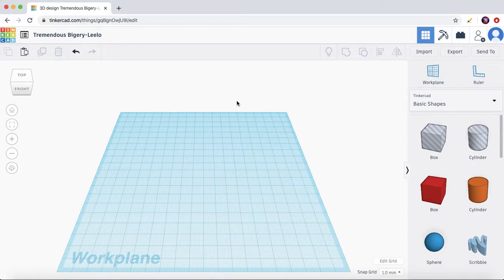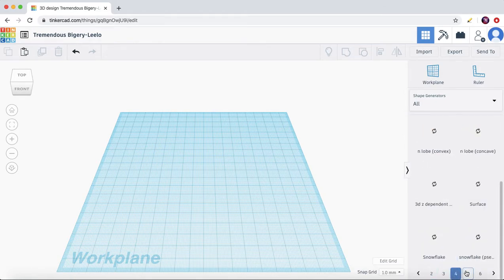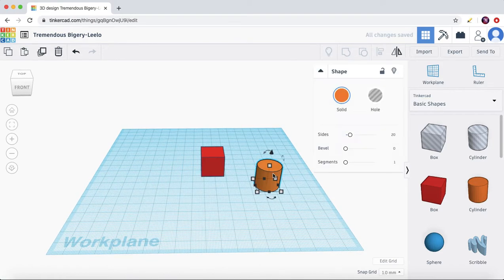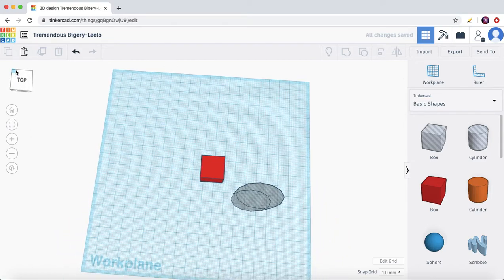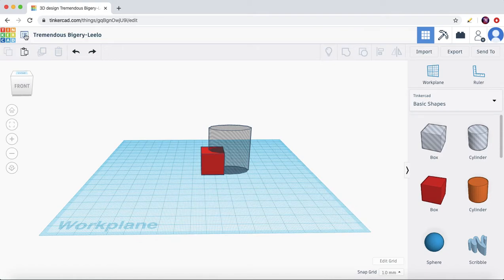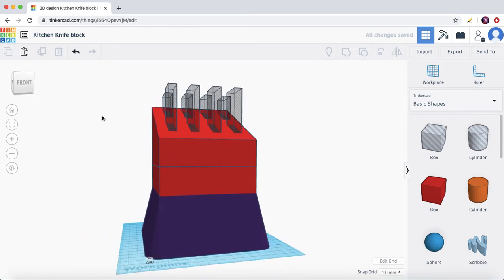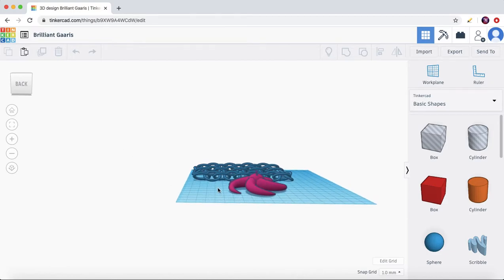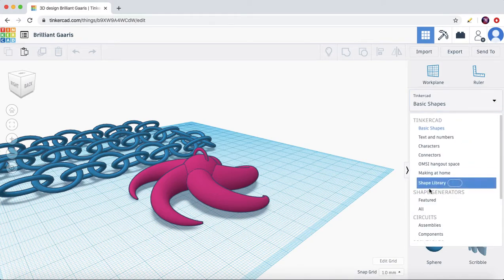Creating 3D Printable Object in TinkerCad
A video showing my recent project in TinkerCad using merging and holes to create objects to be printed in a 3D printer.